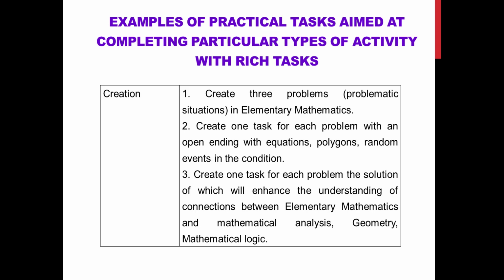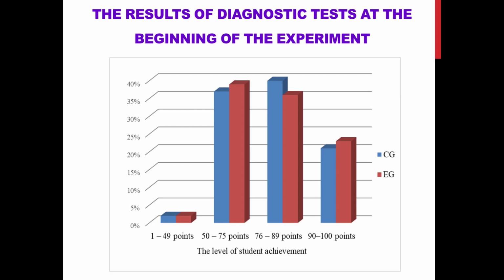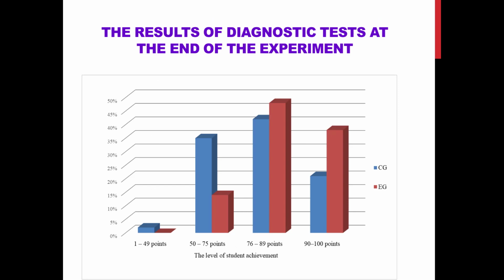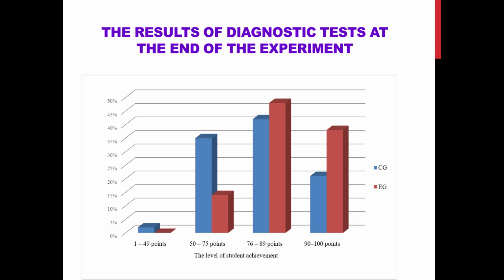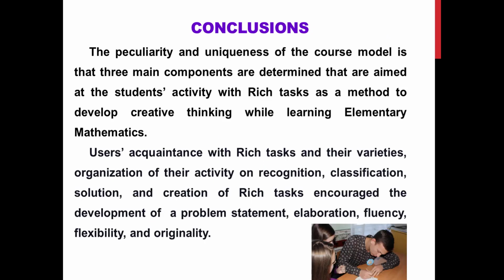ICon-MaSTEd 2022. A model of learning the online course “Creative Thinking through Learning Elem...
V V Achkan, K V Vlasenko, O O Chumak, I V Sitak and D A Kovalenko
A model of learning the online course “Creative Thinking through Learning Elementary Maths”

The article considers the development of the online educational model “Creative Thinking through Learning Elementary Maths” and the results of the efficiency to implement this course for students of the specialization “Mathematics” while learning Elementary Mathematics. The research represents the development of learning materials for the online course posted in free access on the educational platform “Higher School Mathematics Teacher”. The course components (theoretical, practical, and feedback) are focused on the organization of motivated and consistent students’ activity; open and integrative Rich tasks of three levels of complexity. The course participants’ activity, focused on the recognition, classification, solution, creation of Rich tasks, encourages the formation of the main components of creative thinking that include a problem statement, fluency, flexibility, originality, and elaboration. The first version of the course materials was improved following course users’ wishes, and then the efficiency of online course education was checked using an experiment. The analysis of results of the experiment allows concluding about the efficiency of the developed model of learning an online course.